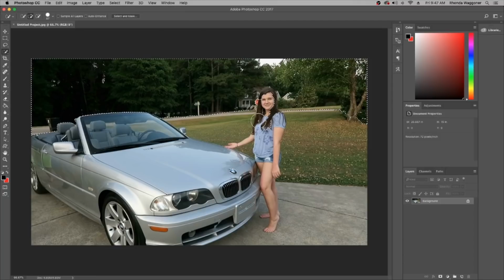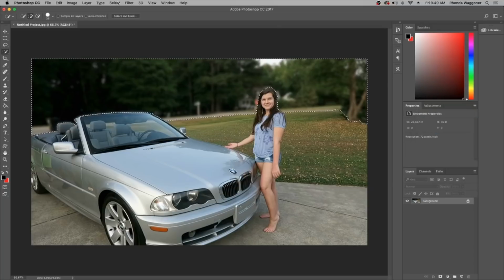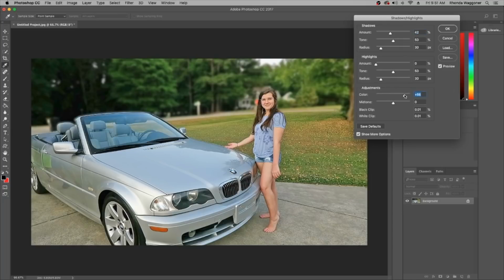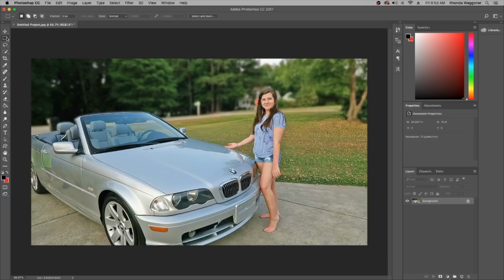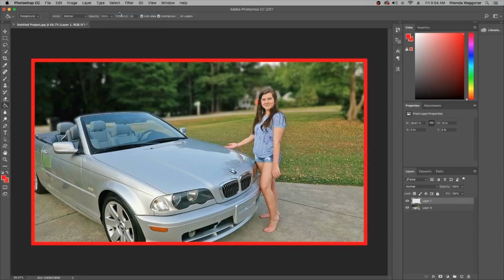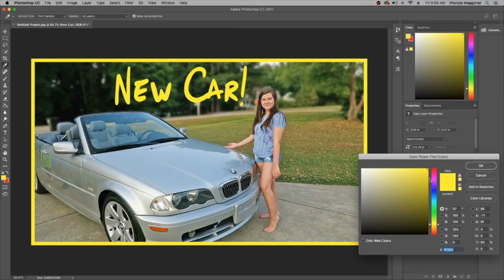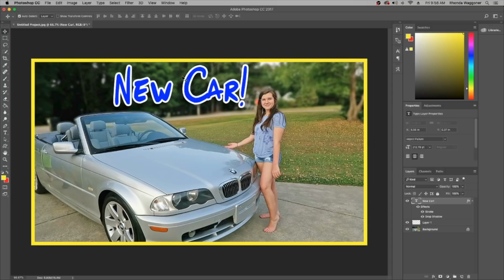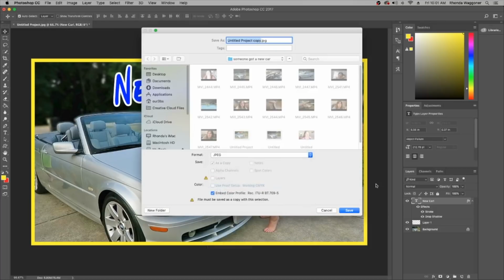HOW TO MAKE GREAT LOOKING THUMBNAILS ON YOUTUBE WITH PHOTOSHOP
I know the audio is not the greatest I will try to have better audio when creating videos likes these.

We love to have fun and spread the message of families spending time together and making the best of what you have. Come along with us as we document our not so perfect life but it's our best life!